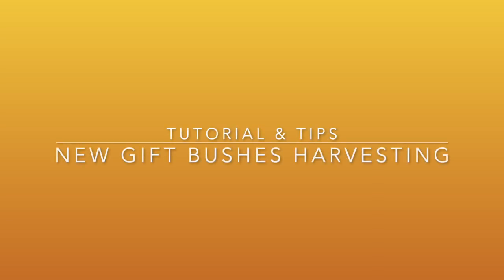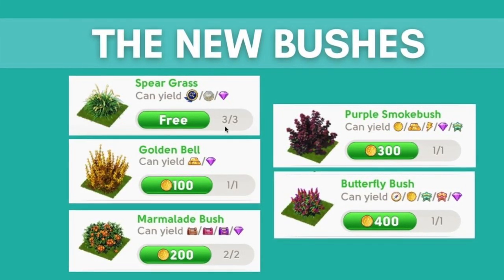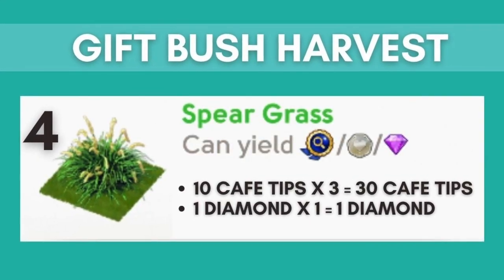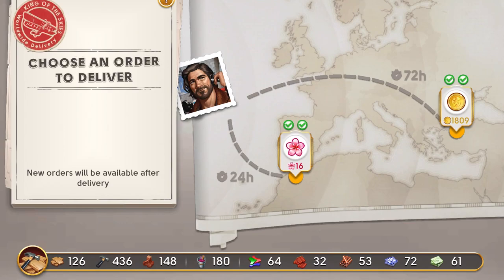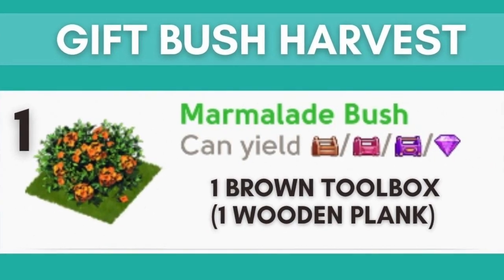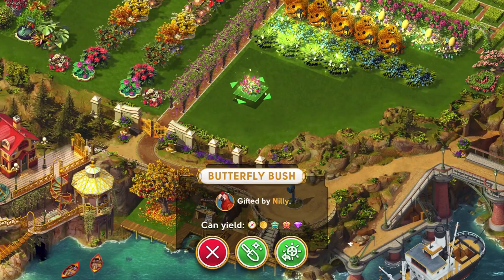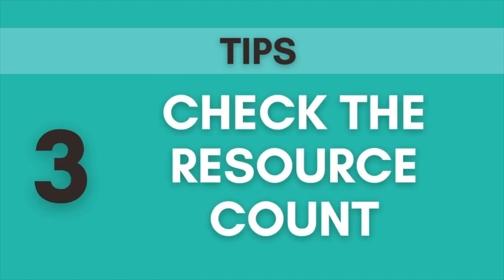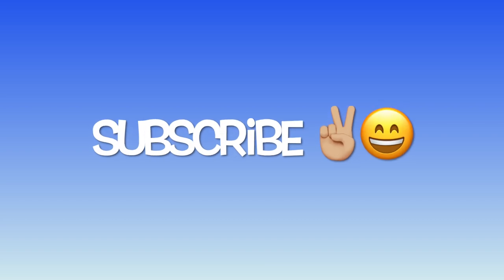June’s Journey New Gift Bush Harvest - Tips & Experience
🤔 How to harvest the new gift bush in June’s Journey? It is the same way we harvest the old bush.
🤔 What is the harvest like so far? Can we get diamonds from the new gift bushes?

Over the past 3 days, I have received some gift bushes from teammates and Boat Bush Friends.

📌 Check out what I got by clearing these new bushes:
4 Spear Grass Bushes
1 Marmalade Bush
1 Purple Smokebush
4 Butterfly Bushes

📌 When I cleared them, I got:
4 Diamonds
2 Compasses
250 Coins
30 Cafe Tips
1 Wooden Plank

📌 Some tips for consideration:
➡️ Take note of your resources (diamonds, coins, energy, building materials etc)
➡️ Record what you get from clearing the new gift bushes
➡️ Check that your resources have increased accordingly
➡️ Monitor over time

😊 Thank you for the comments, conversations and questions posted on the previous video. I’d love to continue hearing your experience and thoughts.

If you want to check out the previous video (June’s Journey Gift Bush Latest Game Changes), here it is

Please speed up or slow down the video as you need:
1) Click the gear icon (Settings) in the YouTube video
2) Choose Playback Speed -- Normal, Slower (0.75x, 0.50x) or Faster (1.25x etc)

👍🏼 If you find the video helpful, please like it so it can reach more people.